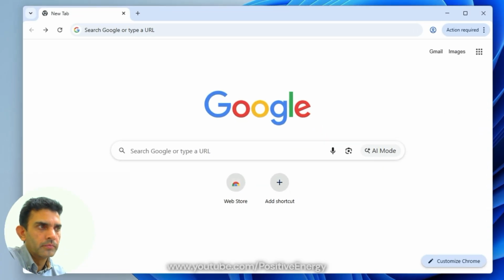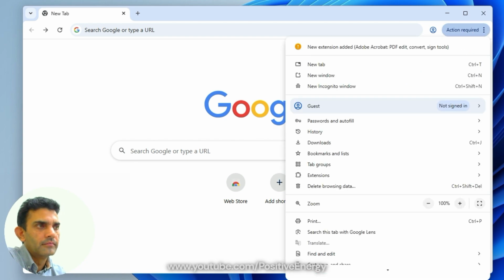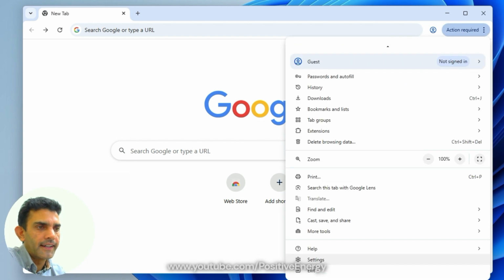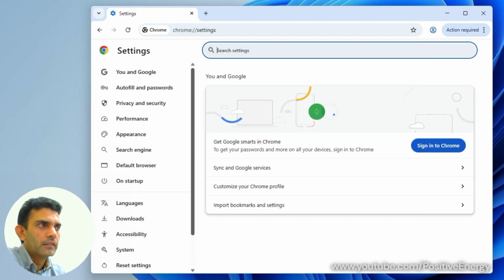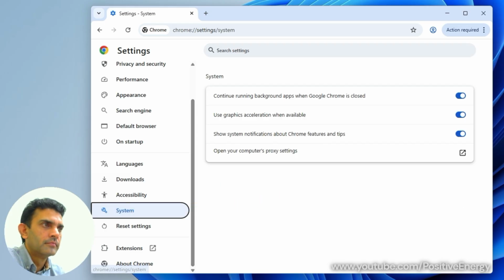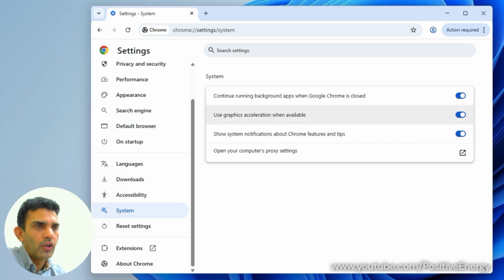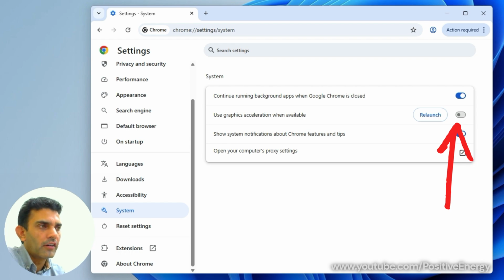How to Disable Hardware Acceleration in Google Chrome | How To Fix Google Chrome Lag or Slowdowns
Is Google Chrome lagging, freezing, crashing, or using too much GPU? In this quick step-by-step tutorial, I’ll show you how to disable hardware acceleration in Google Chrome. This setting can help fix browser performance issues, screen glitches, black screen problems, and slow browsing.